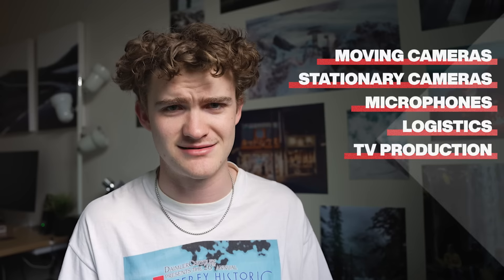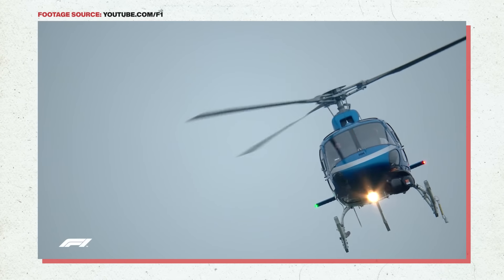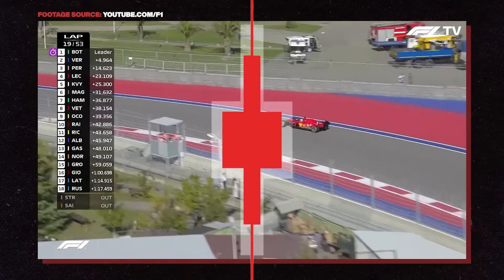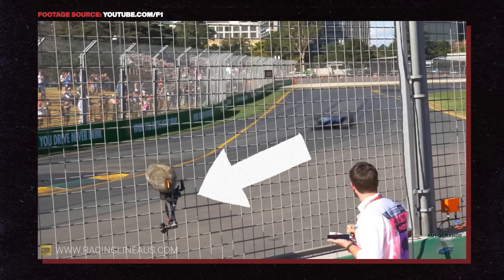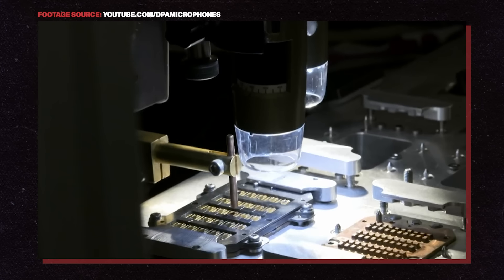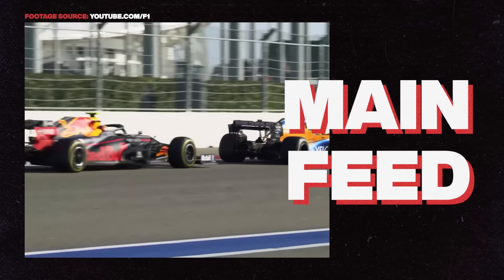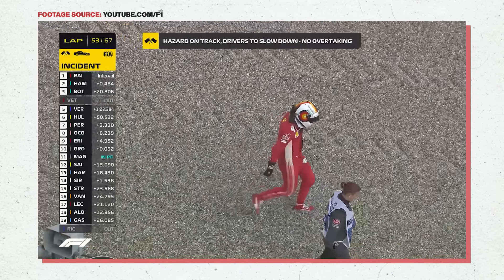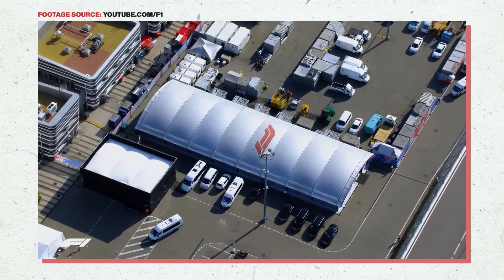How Formula 1 is Filmed (It's a Technical Masterpiece)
All music was created by me.